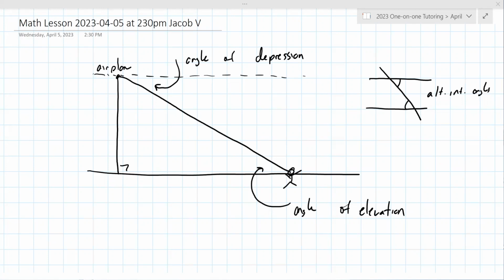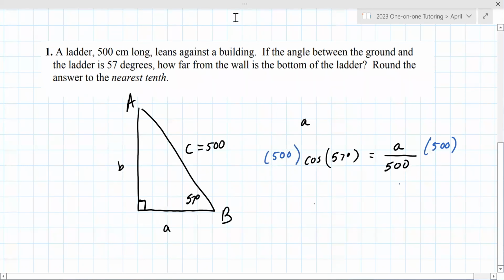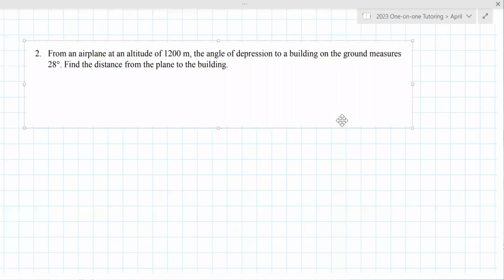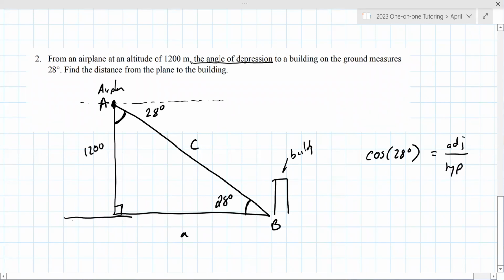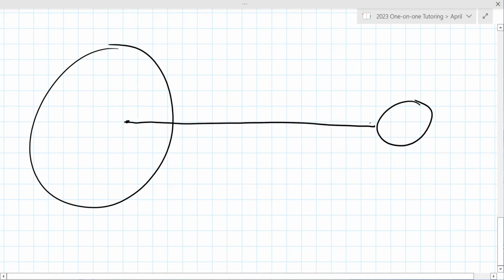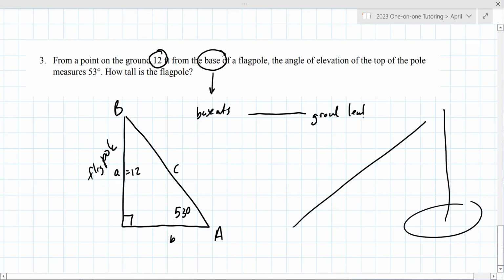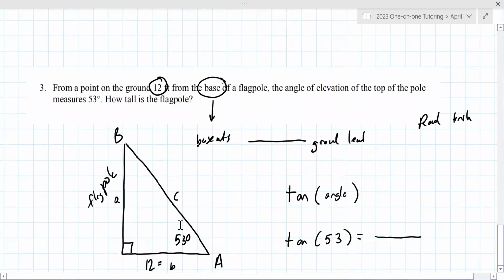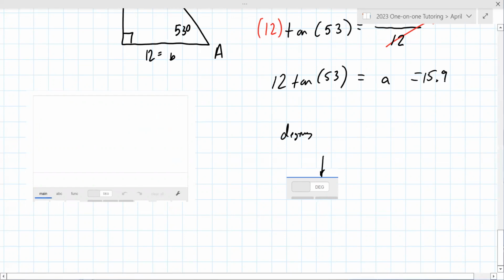High School Geometry Lesson [2023-04-05 at 2:30pm MST Jacob V]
This lesson covered topics in Geometry including right angle trigonometry word problems solving for sides and angles.